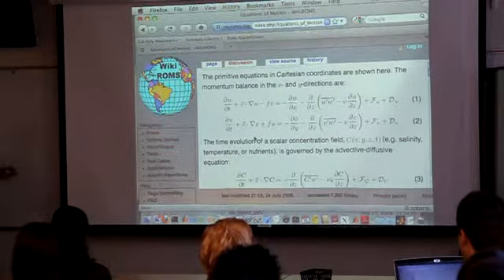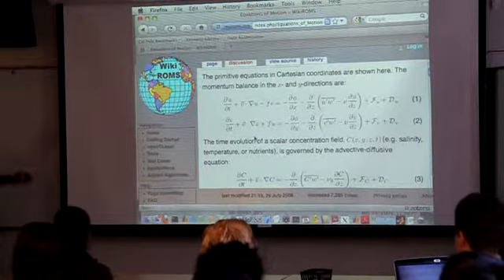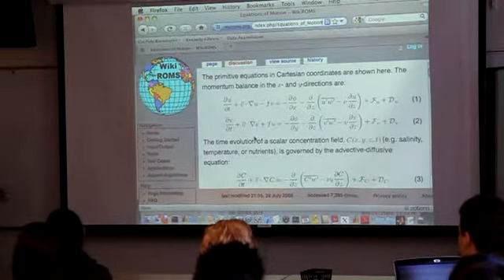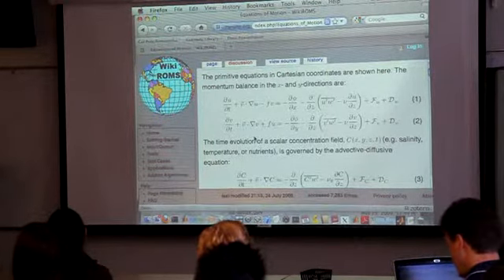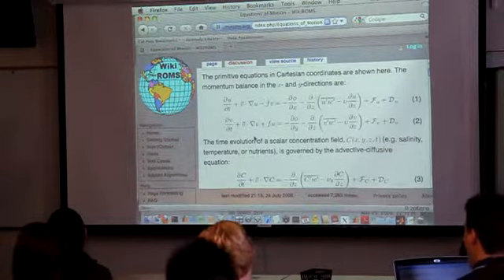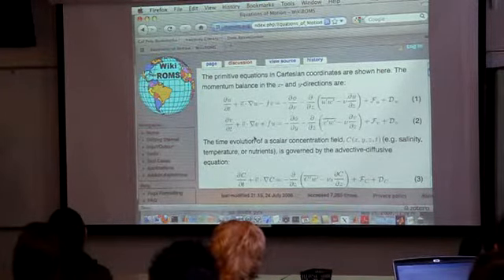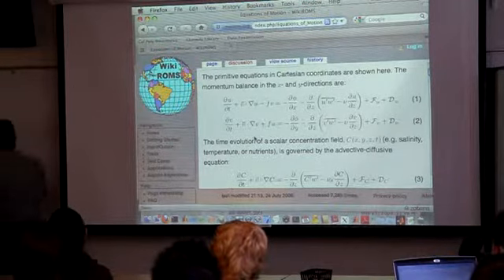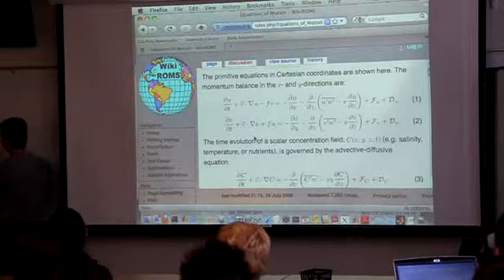Paul_C_ROMS-04.avi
Professor Paul Choboter speaks on the ROMS software package in Prof. Lupo's CPE 520 course at Cal Poly, Fall 2010.